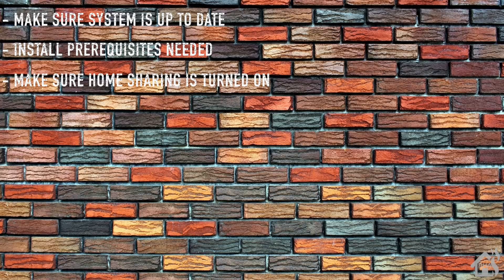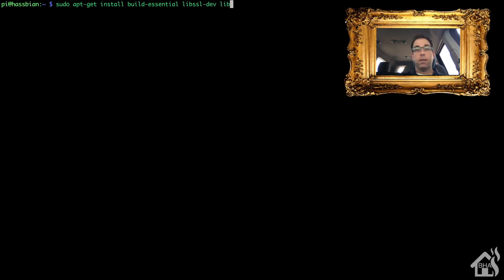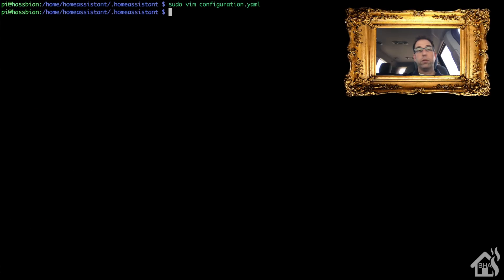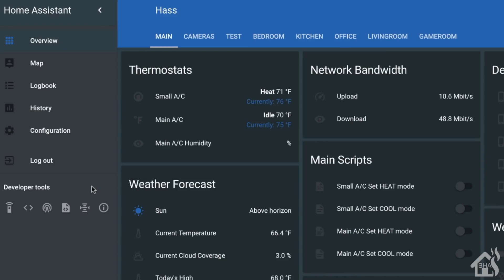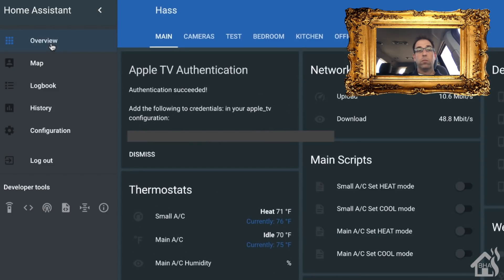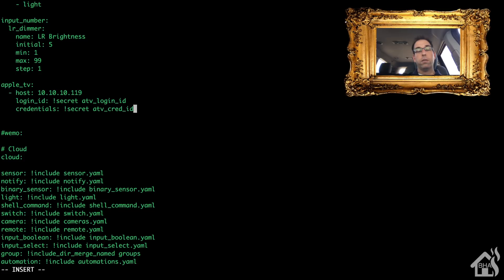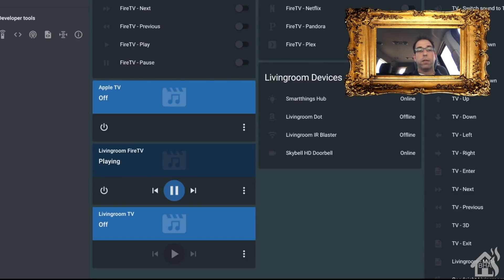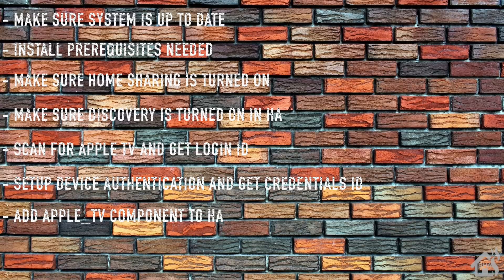How to control Apple TVs in Home Assistant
This video is a tutorial on how to control Apple TVs in Home Assistant

Start by making sure my system is up to date.

Once updates are done, lets install some prerequisites.

sudo apt-get install build-essential libssl-dev libffi-dev python-dev

Next, go into settings on your apple tv and make sure that home sharing is turned on.

Once that is done, make sure that discovery is enabled in home assistant.

And reboot home assistant for the changes to take.

Now lets do an apple tv scan, you do this from the web front end, follow the video for instructions.

Make sure you save the login_id for later.

Now lets setup device authentication between home assistant and the apple tv.  You also do this in the web front end, save the id from this for later as well.

Now lets add the apple_tv component to home assistant.

apple_tv:
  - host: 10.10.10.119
    login_id: !secret atv_login_id
    credentials: !secret atv_cred_id
    start_off: true

Restart Home Assistant one last time for the changes to take...

Now you should be able to see the new media player setup in home assistant.

If you have any questions or comments, hit me up in the comments below.  As always, if you have any videos you would like to see, let me know and ill see what i can do.